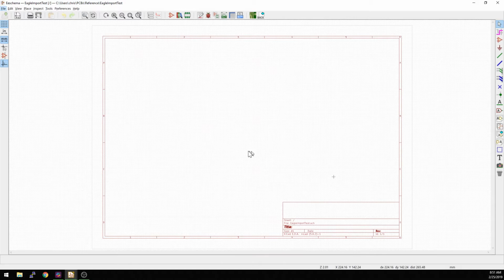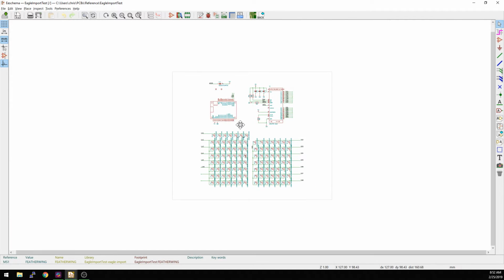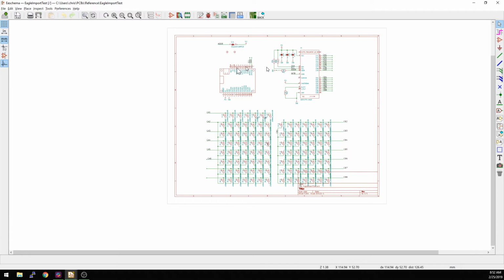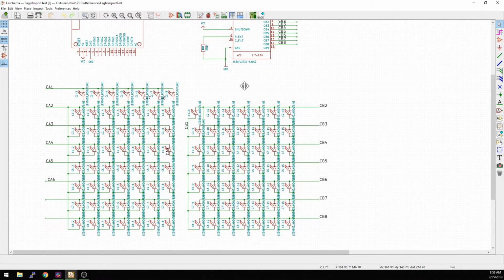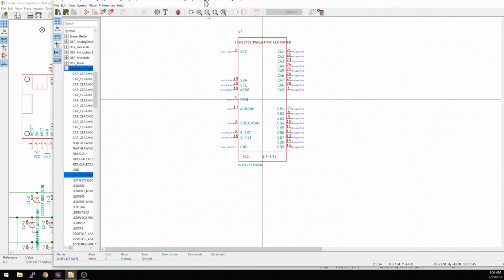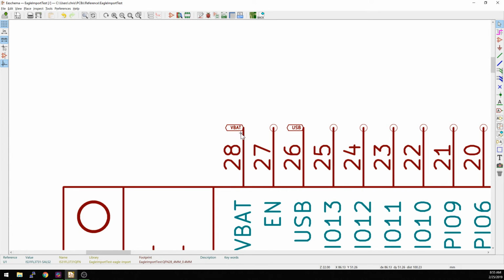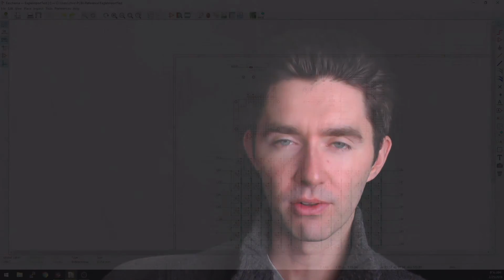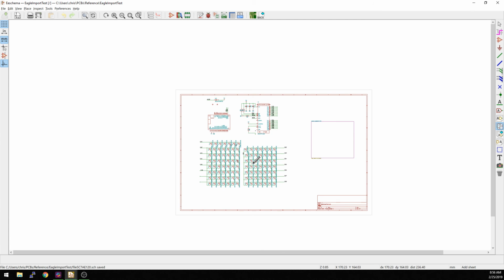KiCad 5.0 - Importing EAGLE schematics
EAGLE has a great open XML format. This allows users to pull in existing schematics to KiCad projects. Chris recommends this be used for reference mostly, but it can also be used for actual projects. See some of the pitfalls in this video.